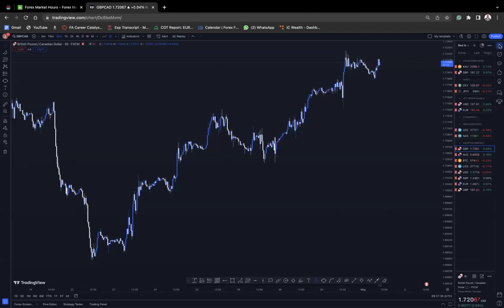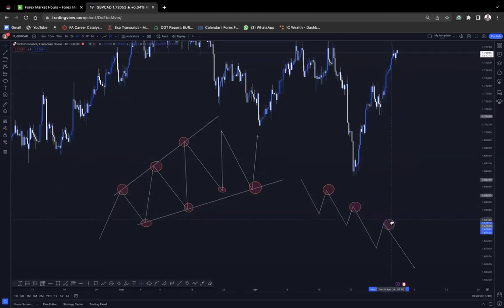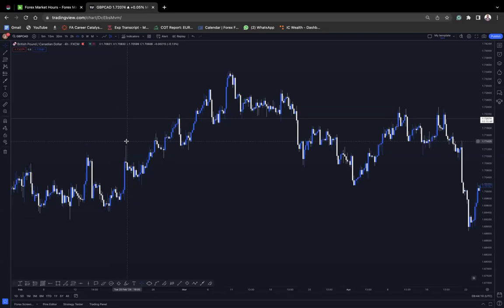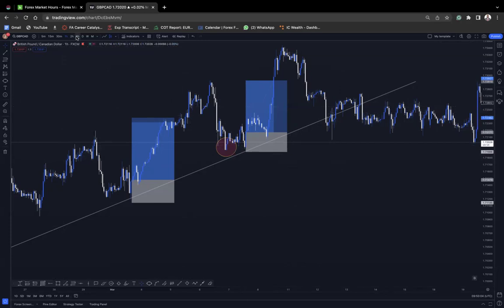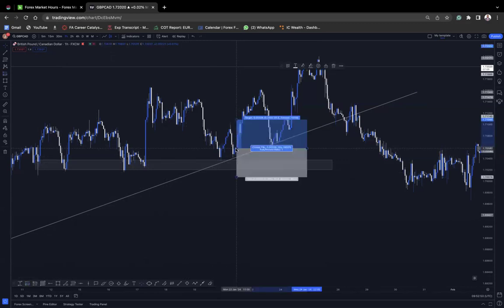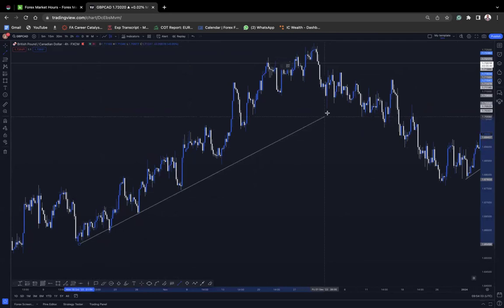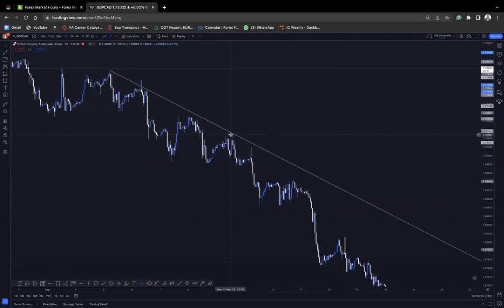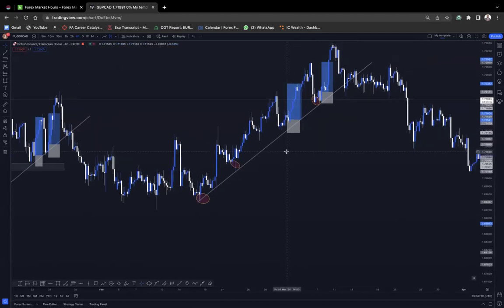MOST SIMPLE TRENDLINE STRATEGY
This video breaks down the concept of trendlines and how to trade them profitably.

Most trusted / leveraged 1:unlimited/ excellent spread